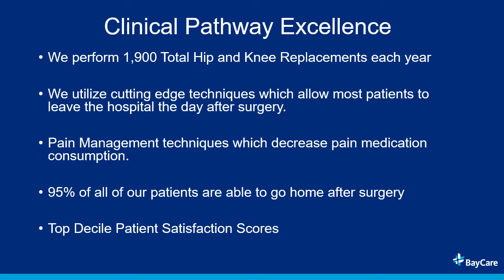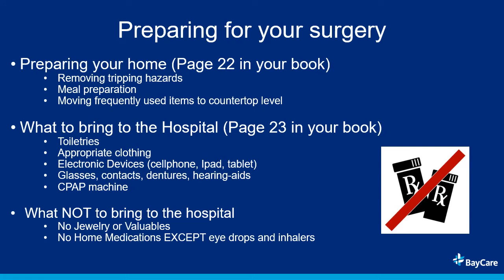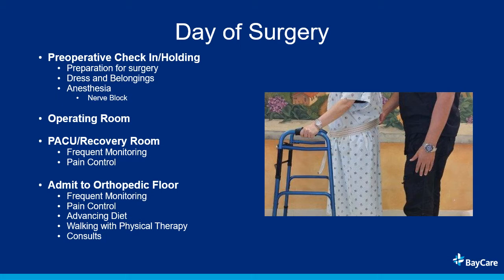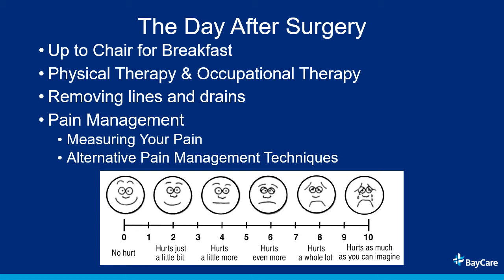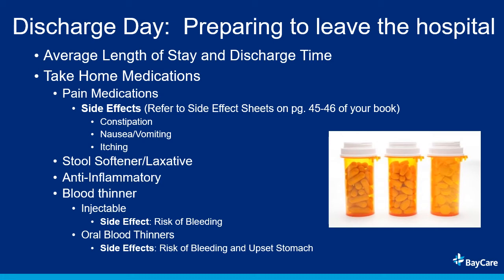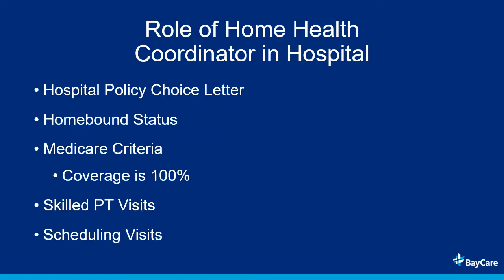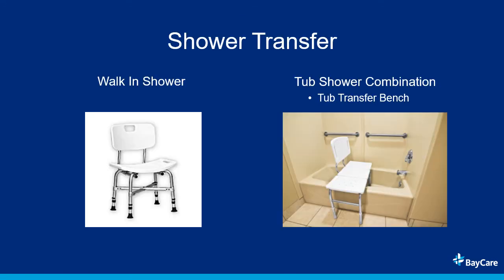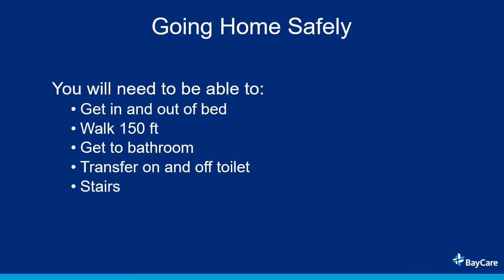Morton Plant Hospital Virtual Total Joint Replacement Class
This virtual class will provide you with information to help you become familiar with the process involved with your surgery and hospitalization. We also hope this will answer your questions and reassure you about your total joint replacement surgery. Learning as much as possible will help you play a more active role in your recovery.